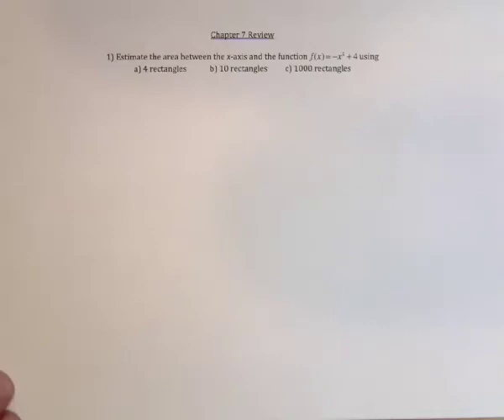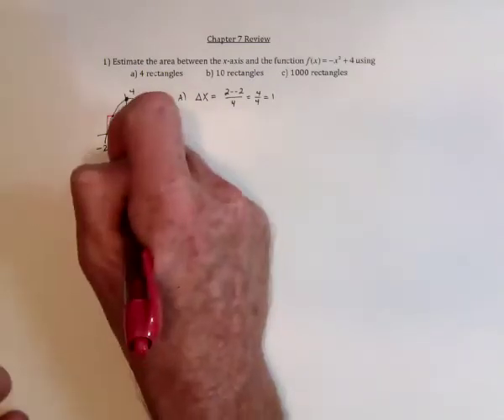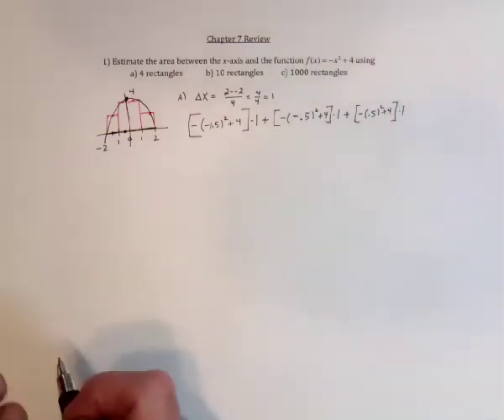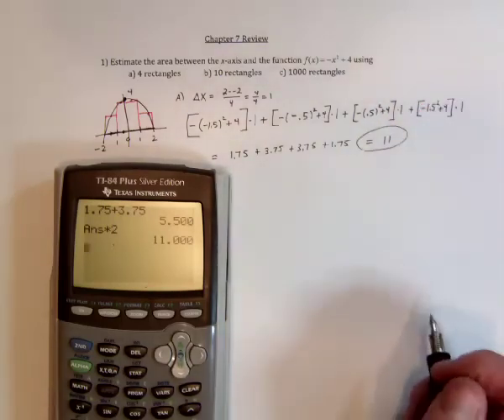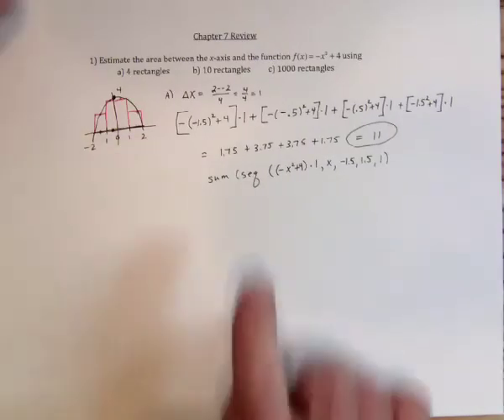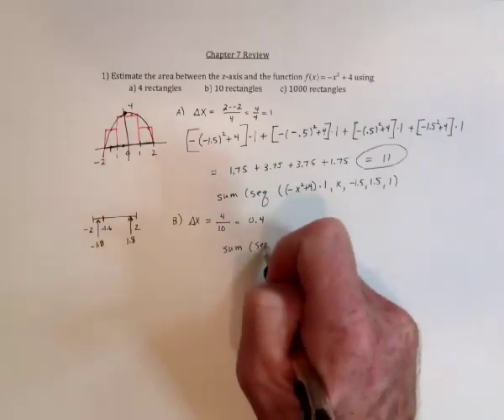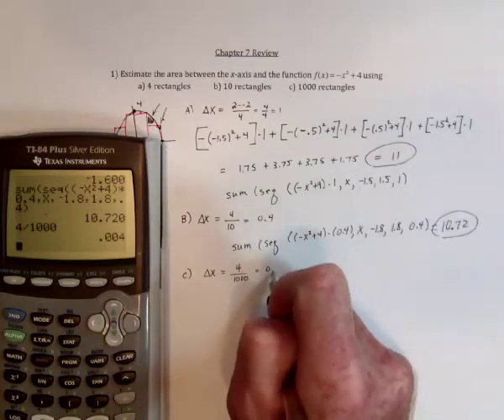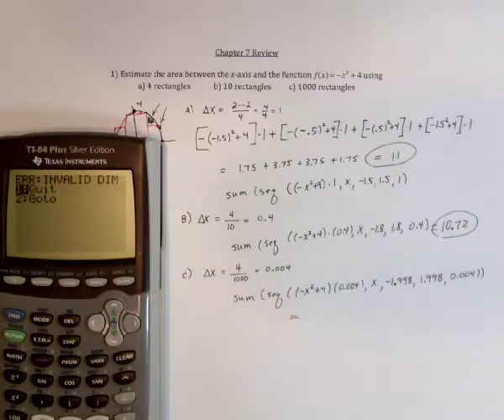93 Chapter 7 Review 1